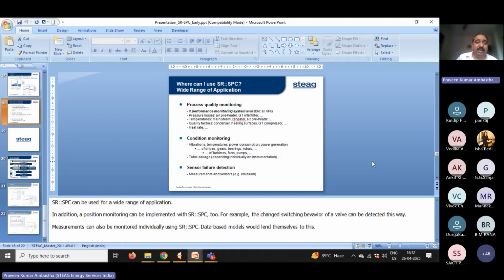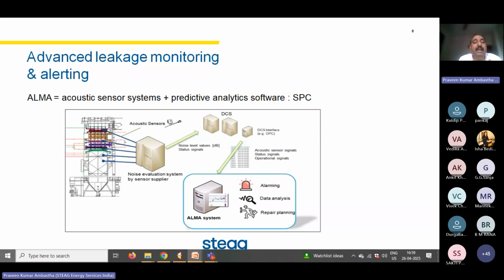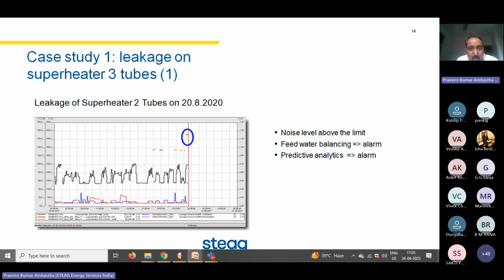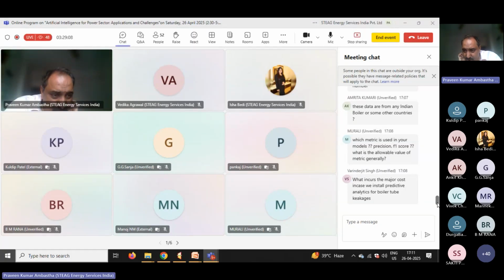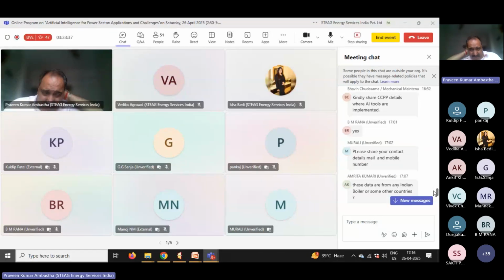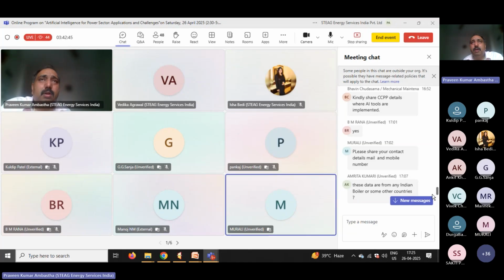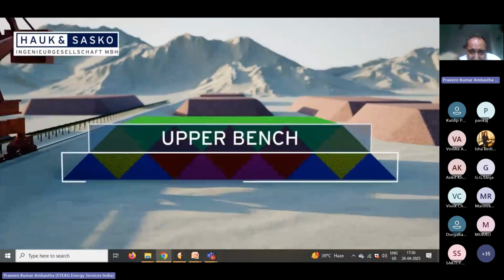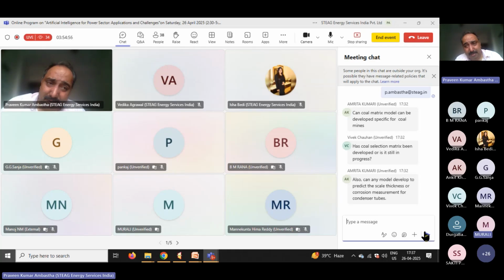Artificial Intelligence for Power Sector Applications and Challenges Part 4.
Artificial Intelligence (AI) is transforming the power and energy sector worldwide. From predictive maintenance of power plants to smart grids, renewable energy forecasting, and operational efficiency—AI is enabling utilities and industries to optimize performance, reduce downtime, and move toward sustainable energy solutions.

Key Highlights
⚡ Understanding Artificial Intelligence, Machine Learning, and Deep Learning
⚡ Key Applications in the Power Sector: Predictive maintenance, load forecasting, grid optimization, RE integration, and power theft/fraud detection
⚡ Essential AI Tools & Techniques: Neural networks, fuzzy logic, and evolutionary algorithms
⚡ Challenges to AI Adoption: Data integration issues, cybersecurity risks, high initial investments, etc.
⚡ Enhancing Power Plant Efficiency and Reliability through AI-Based Solutions
⚡ Deployed AI Tools: Digital Twin, Data Validation System, SPC Early Warning System (Predictive Analysis), Boiler Cleaning Management, Coal Selection Matrix for CHP optimization, and Boiler Tube Leakage Detection System
Artificial Intelligence for Power Industry
AI in Energy Sector
AI for Power Generation
Artificial Intelligence in Power Plant Operations